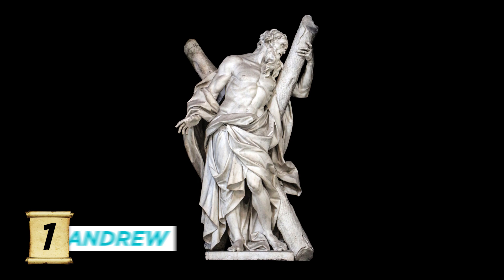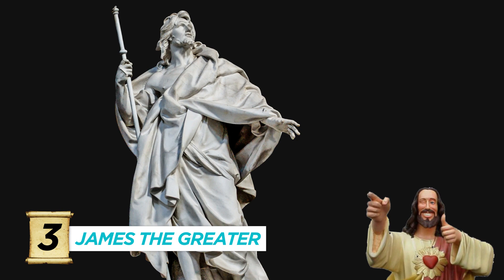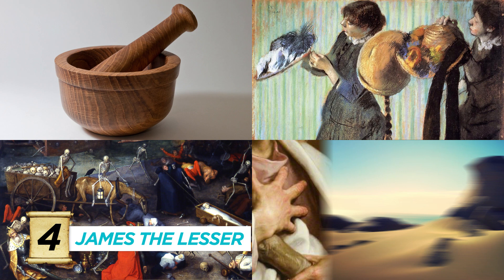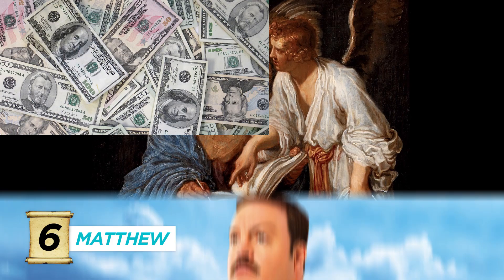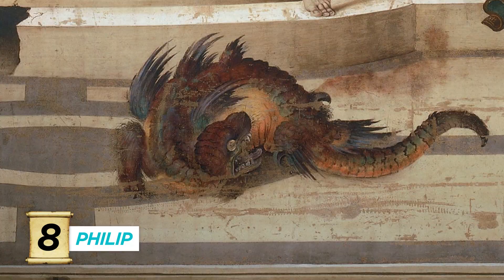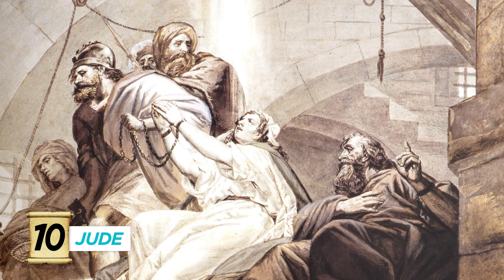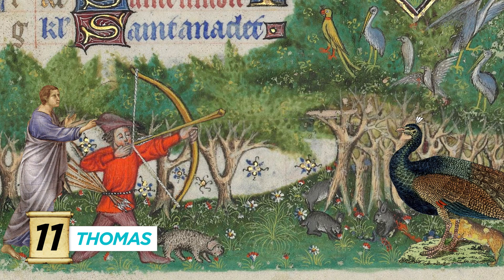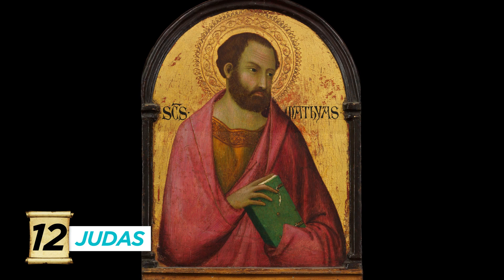Identifying the Twelve Disciples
Dare to decipher the differences between the Disciples!

The twelve Disciples appear in museums and cathedrals all across the world. Learn how to identify them and tell them apart based on their symbols and icons.

Special thanks to Dr. Peter Judge (Winthrop University), and  Dr. Steven Johnson (Lycoming College) for their guidance on the research!

If you'd like more information, check out

 "Saints in Art" by Rosa Giorgi (2003)

and

"Saints and their Symbols. Recognizing Saints in Art and in Popular Images", by Fernando and Gioia Lanzi (tr. By Matthew J. O’Connell), Liturgical Press, 2004